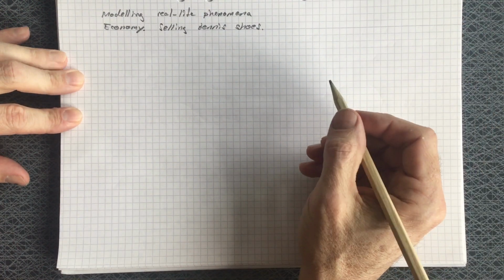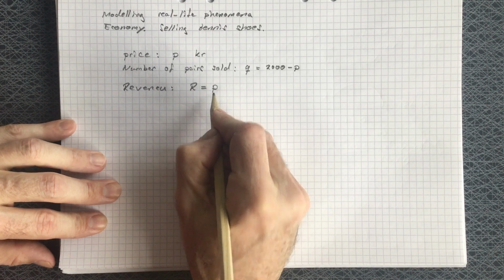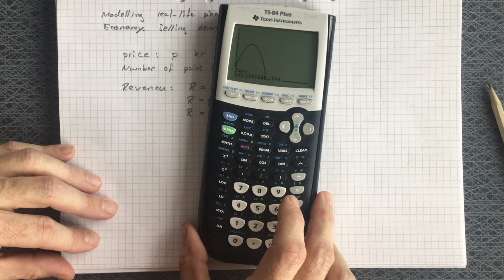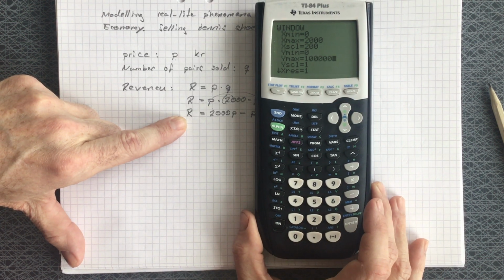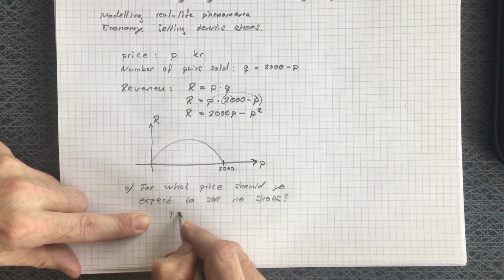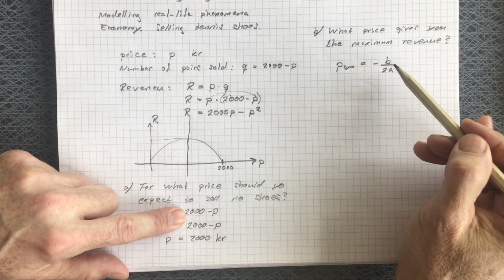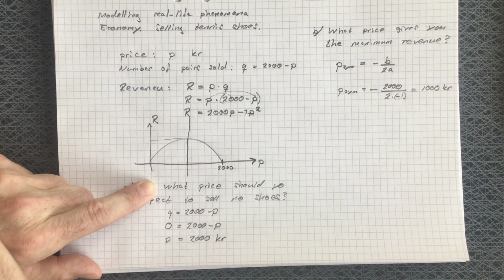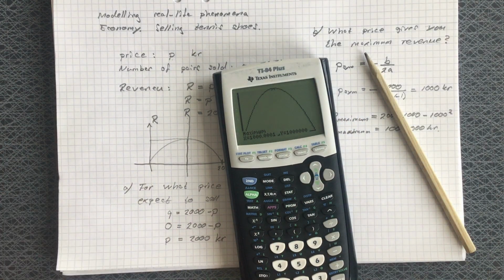Modelling real-life phenomema. Economy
A quadratic model over revenue when selling tennis-shoes.